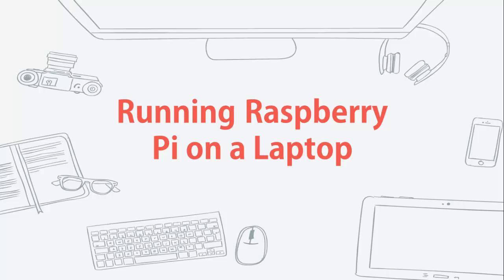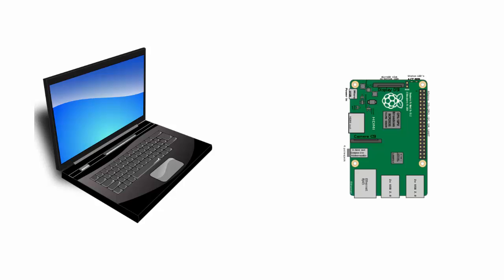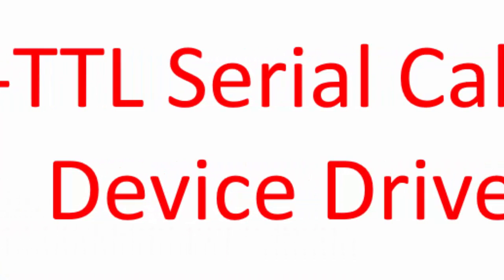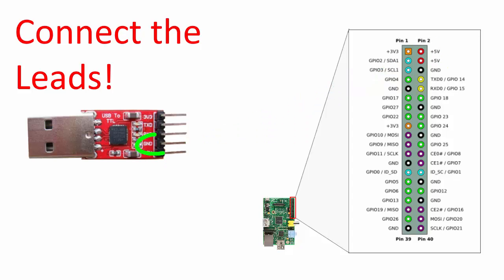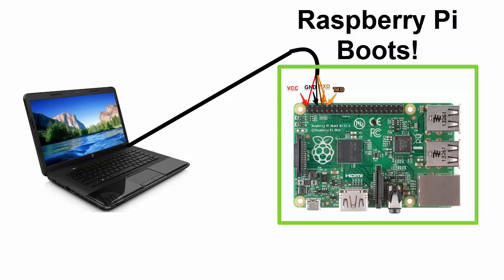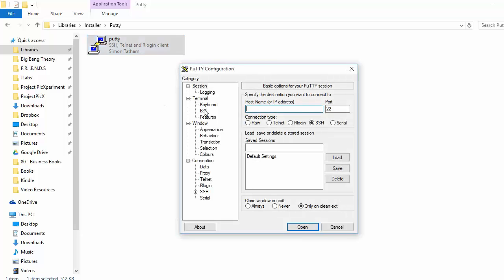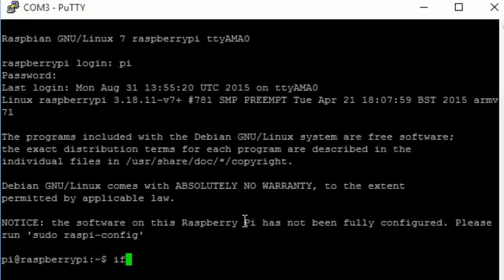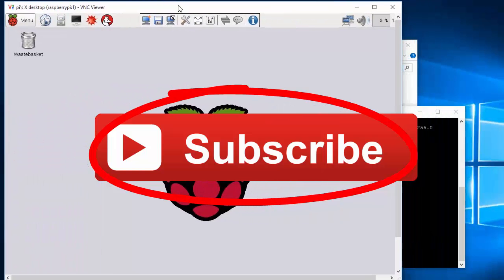Running RaspberryPi on a Laptop - Part 1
A step by step video on how to run a Raspberry Pi on a Laptop using Putty and a USB-to-TTL Serial Cable.